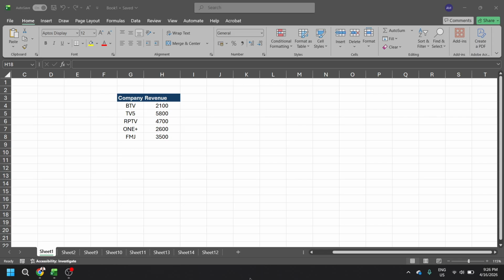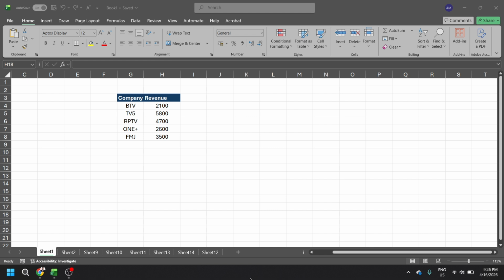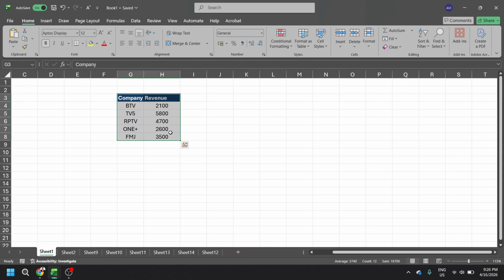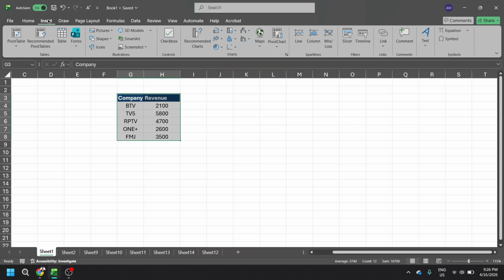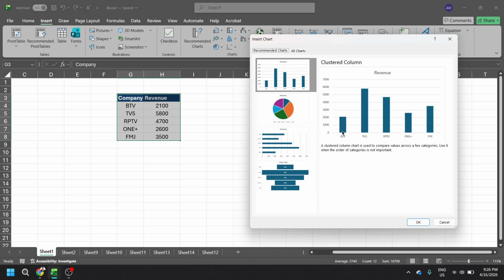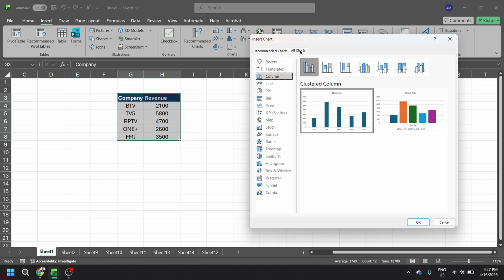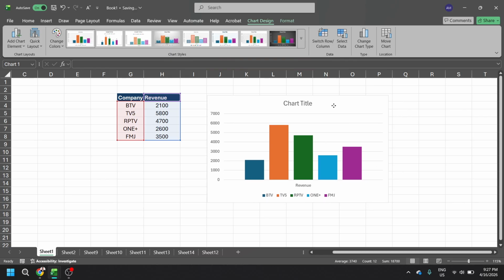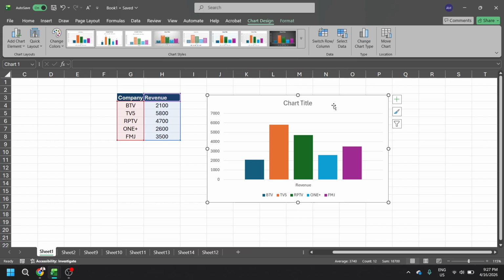How to Apply the Recommended Charts in Excel (Full Guide 2026)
In this video, we discuss how to use recommended charts in Excel to quickly visualize your data. You'll learn to apply recommended charts by selecting your data, navigating to the Insert tab, and choosing the best chart type from Excel's suggestions. We cover when to use clustered column, line, bar, and pie charts to tell your data story effectively.

00:00 Introduction to Recommended Charts
00:12 Ensure Data is Tidy and Clean
00:30 Select Data Including Headers
00:47 Exclude Totals from Selection
01:10 Click Recommended Charts Button
01:25 Preview Chart Suggestions
01:40 Choose Clustered Column or Line
02:06 Confirm Chart with OK
02:18 Recap and Practice Tips